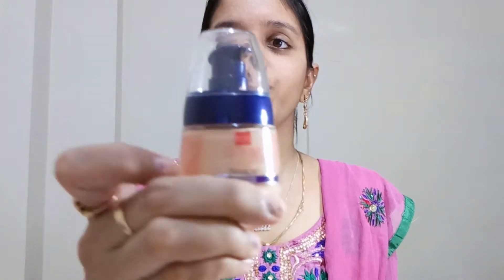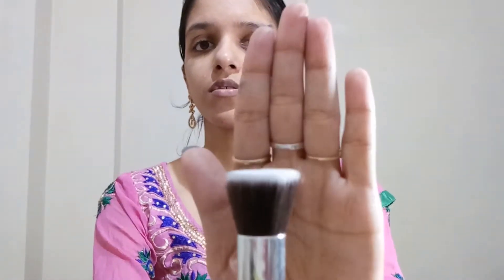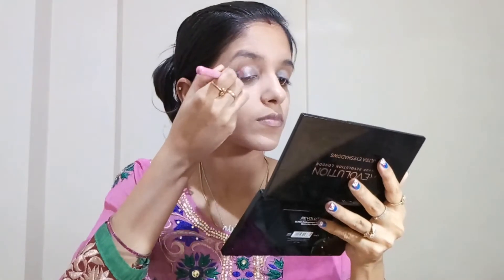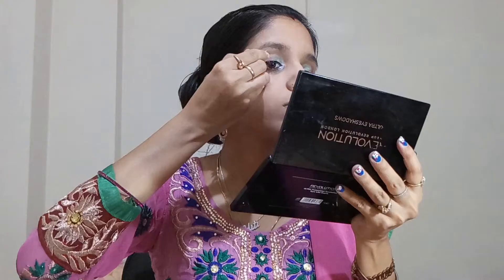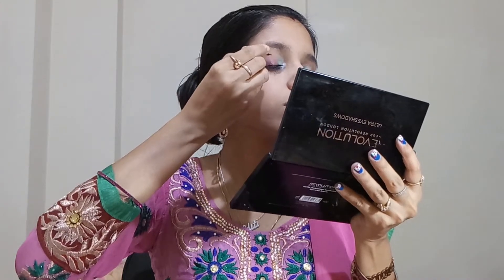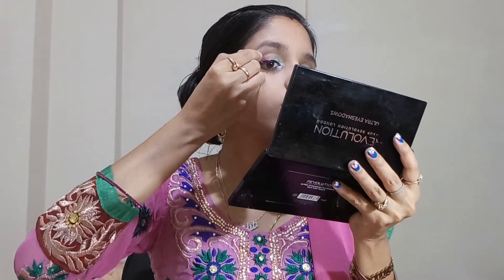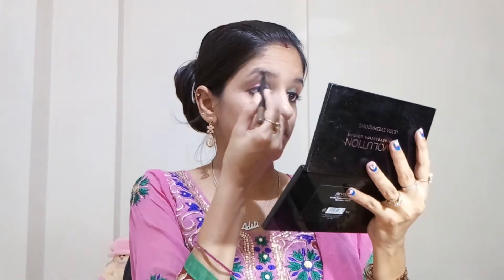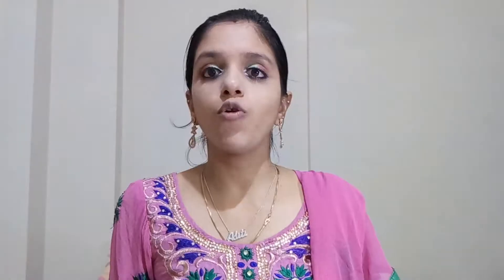KARVACHAUTH MAKEUP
Hi,
I have  created this makeup look for this Karvachauth 2017.
You can easily recreate this look for any special occasion.
Wishing you all a very Happy Karwachauth. :)

 If you liked my video,
Products used:
Colorbar Primer
Blue Heaven Florina Foundation - Natural Glow
Loreal paris compact - Nude Honey
MUR Eyes like Angels eyeshadow pallete
Lotus Mascara
Lakme Insta Liquid Liner
Maybelline Fashion Duo Shaper- Brown
Maybelline Velvet Matte Lipstick - Vivid rose
Diy setting spray
You can find me on :
Stay happy,Stay Blessed
Aditi